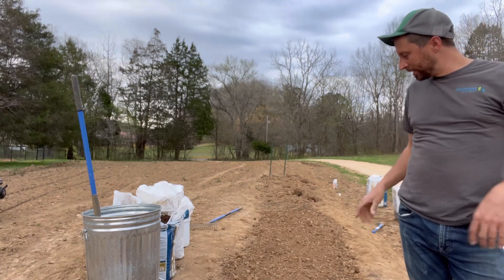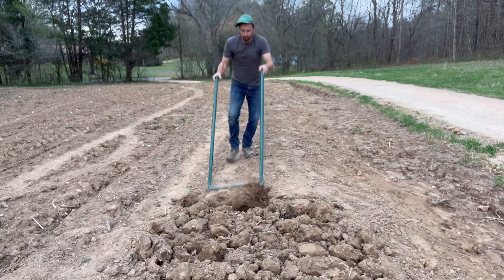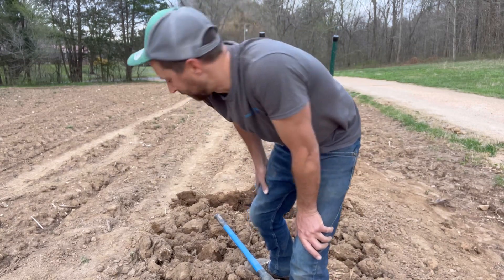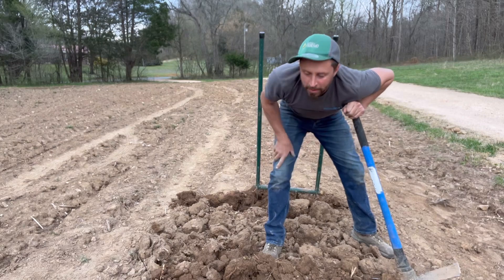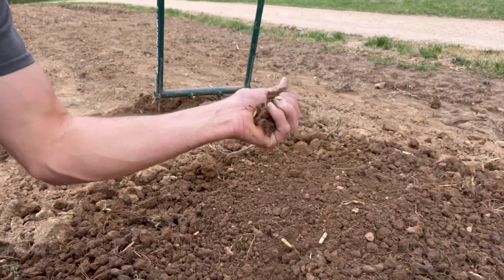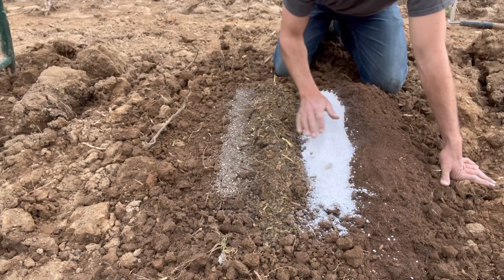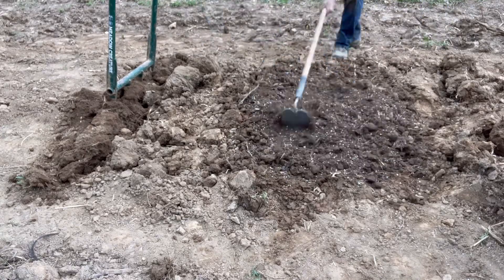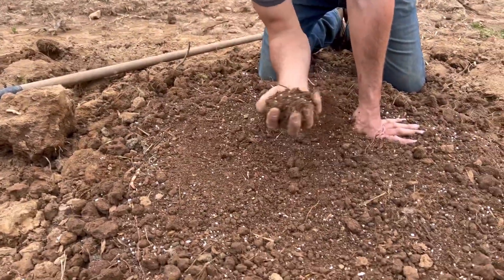4 Things We Added to our Clay Soil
Here in TN we have clay soil and we have added 4 things to help it out a little. These 4 things seemed to help a lot!